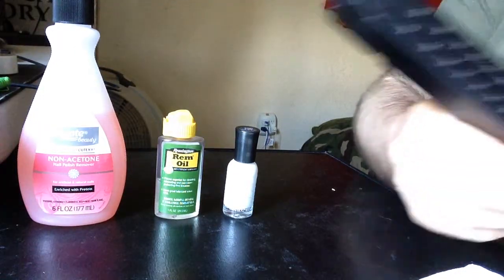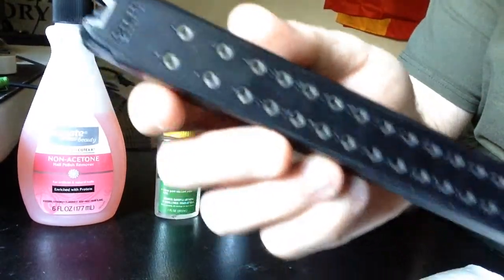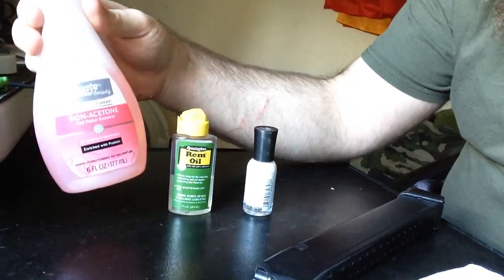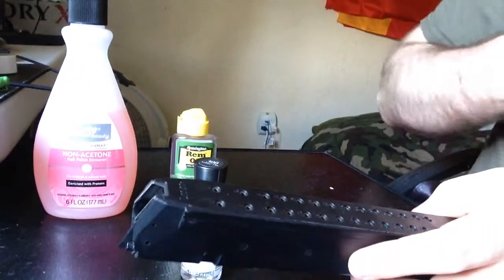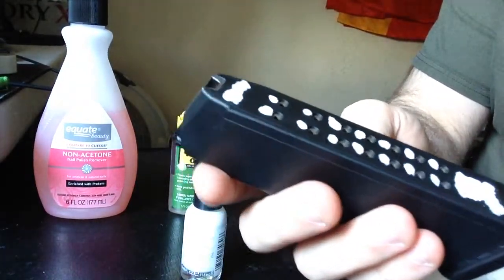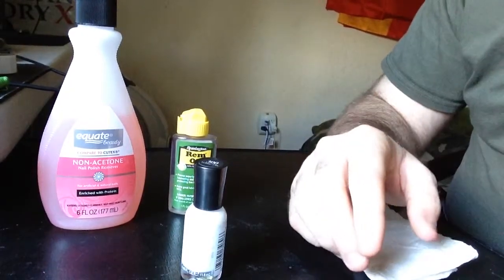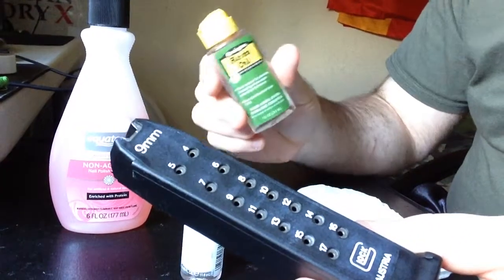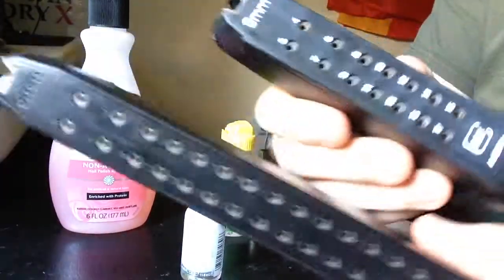Cheap Magazine Upgrade - Paint and Detail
A cheap and quick DIY tutorial on how to dress up your magazines. This can be done in a little less than one hour total. Required items are Nail Polish of your choice, Gun Oil, Nail Polish Remover, and some Paper Towels.

I should have mentioned the paint should be completely dry before removing the excess. But I sort of figured it was self explanatory.